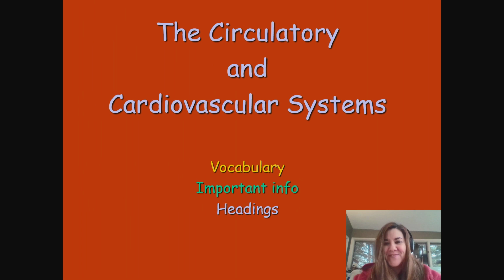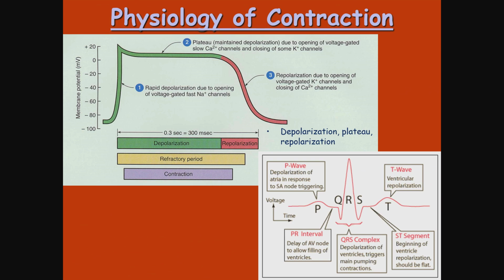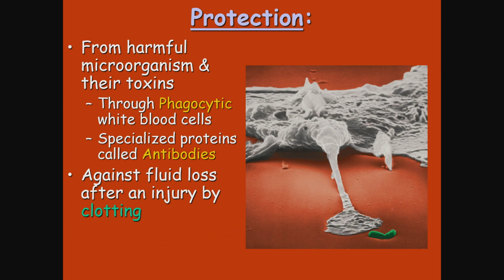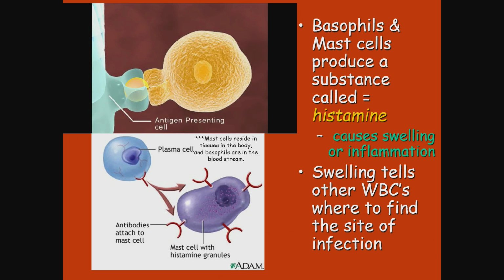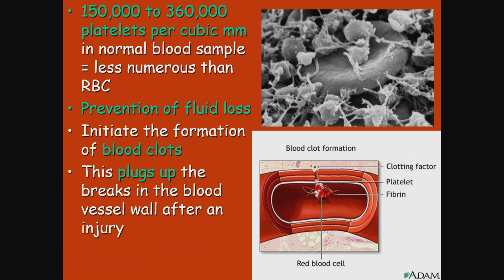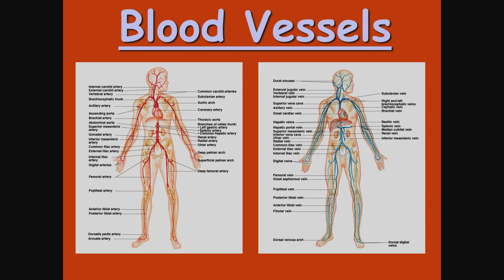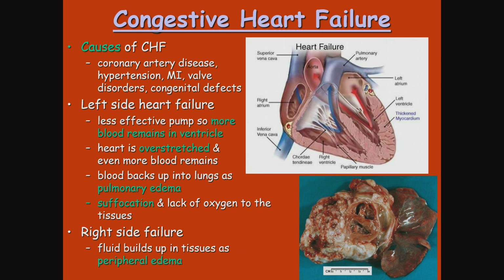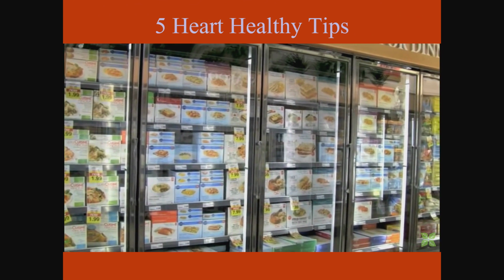Cardiovascular/Circulatory Voice-over Lecture Video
This is the Warren Science voice-over lecture of the Cardiovascular/Circulatory System.
Please excuse the few mistakes in there...trying to get this out on time!